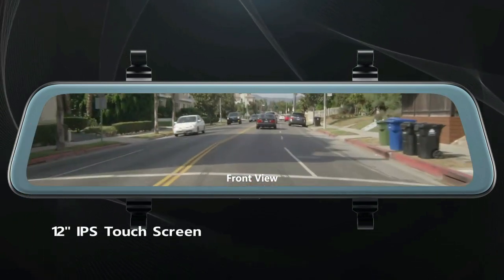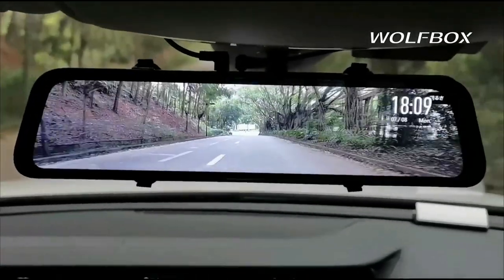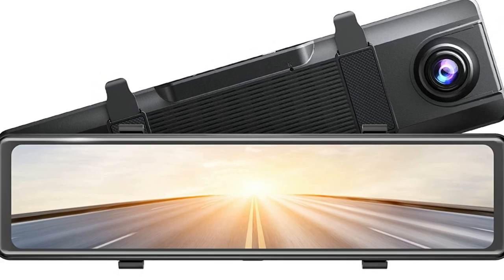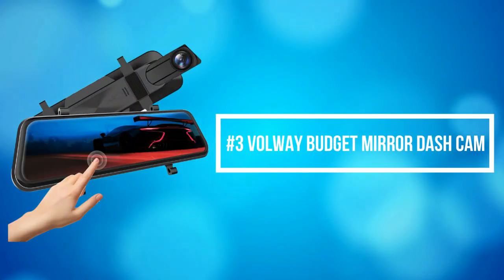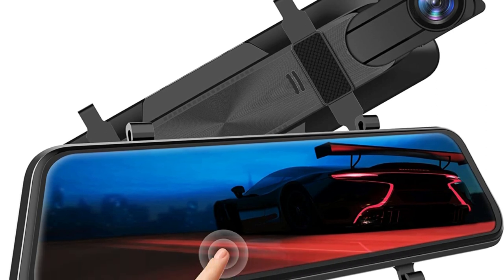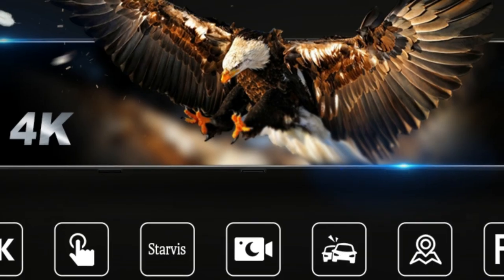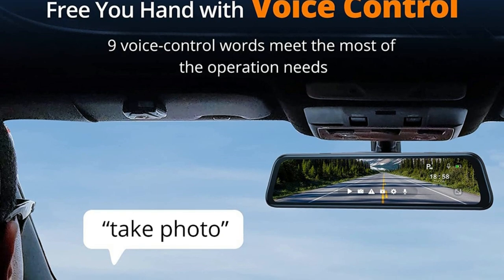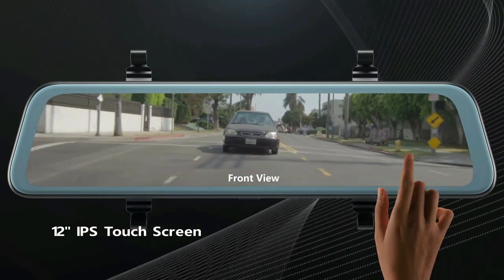Best Budget Mirror Dash Cams In 2023 - Top 5 Budget Mirror Dash Cams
I created a list of the 5 Best Budget Mirror Dash Cams in 2023 which are available on amazon, search no further because I'm giving you the top Best Budget Mirror Dash Cams of 2023 so you don't have to.

00:00 Introduction
00:21 1.)  WOLFBOX Budget Mirror Dash Cam
✓ Amazon US
WOLFBOX Mirror Dash Cam can record you 4K front images and 1080p rear images. The full rear display is 1.5 times larger than an ordinary rearview mirror, which has significantly reduced rearview blind spots.

02:01 2.)  AKASO Budget Mirror Dash Cam
✓ Amazon US
AKASO Mirror Dash Cam equipped with Sony image sensor and Hisilicon processor, which produce higher-quality images with better color and resolution.

03:31 3.)  Volway Budget Mirror Dash Cam
✓ Amazon US
Volway Mirror Dash Cam provide with Ultra HD video resolution up to 3840 x 2160P (4K). Offer you much clearer footage capturing license plates from a distance.

05:10 4.)  JOMISE Budget Mirror Dash Cam
✓ Amazon US
JOMISE Mirror Dash Cam adopts 11" IPS full touch screen with 1920*480 resolution. Higher resolution will provide more vivid and bright colors.

06:41 5.)  Kingslim Budget Mirror Dash Cam
✓ Amazon US
Kingslim Mirror Dash Cam records stunning details, allowing you to capture everything from street signs to license plates. 12" IPS touch screen, easy to set the camera smoothly by your finger.